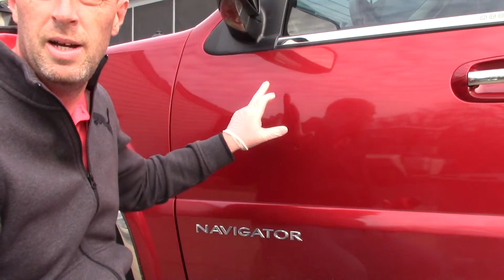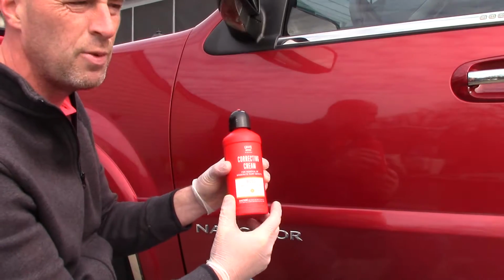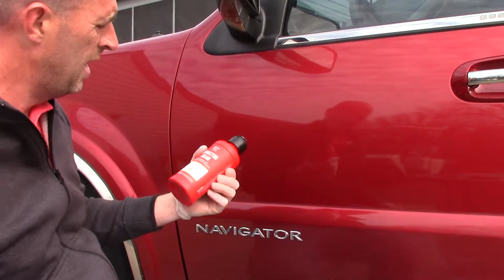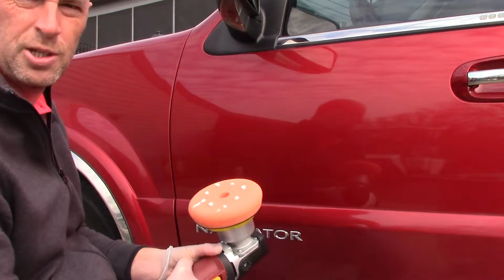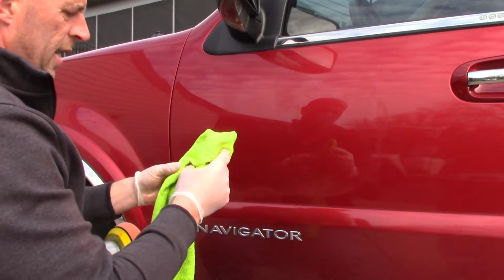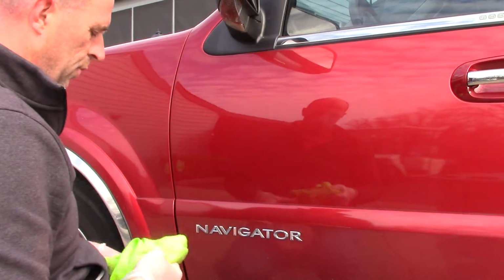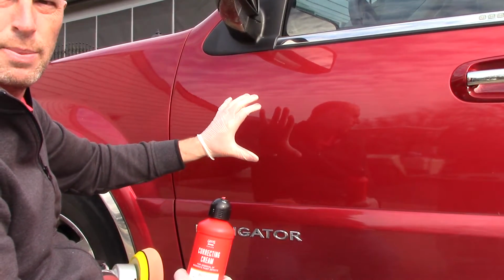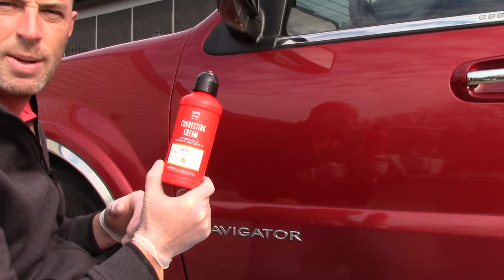GRIOTS BOSS CORRECTING CREAM|AUTO DETAILING PLANO TX-MCKINNEY TX-FRISCO TX-ALLEN TX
SCOTT WITH DALLAS PAINT CORRECTION & AUTO DETAILING SERVING PLANO TX-FRISCO TX-ALLEN TX-MCKINNEY TX AND DALLAS TEXAS REVIEWS GRIOTS GARAGE BOSS CORRECTING CREAM
Products Used:
1. Griot's Garage BOSS Cream Kit
2. Griot's Garage 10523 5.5" Orange Foam Polishing Pad (Set of 3)
3. Griot's Garage 10813STDCRD 6" Dual Action Random Orbital Polisher with 10' Cord